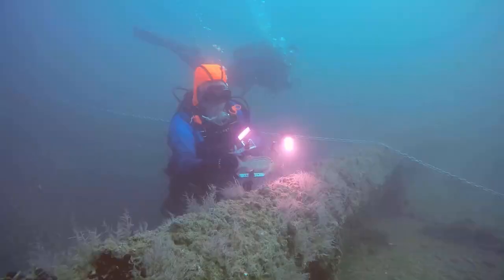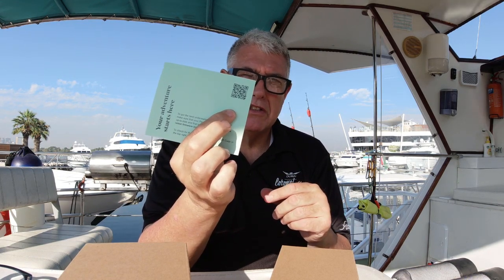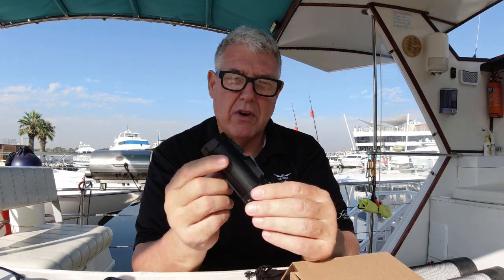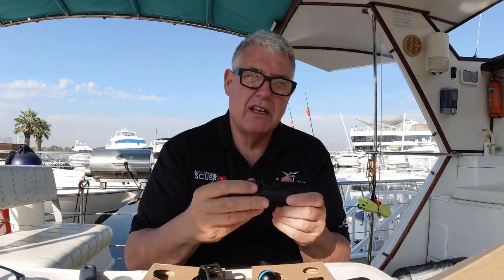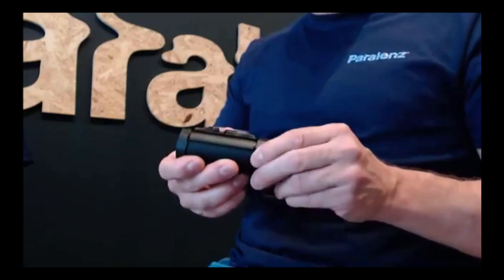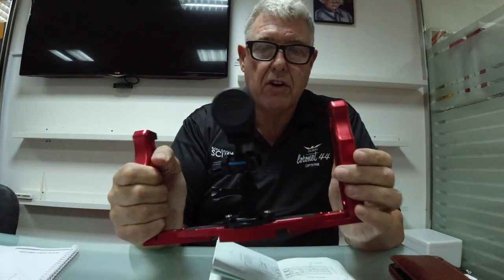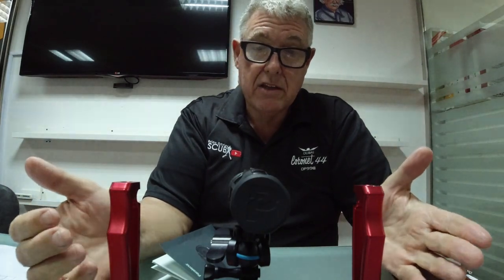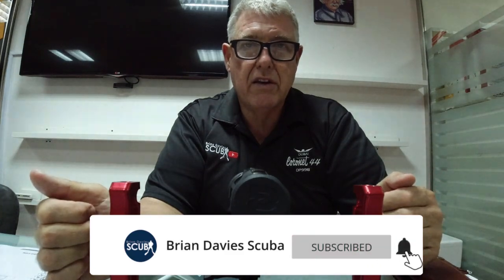The New Paralenz Vaquita | Unboxing and getting it ready for diving | My GoPro & Paralenz Journey E6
In this series of videos, I will show you how I build my underwater video and under photography set up using a GoPro Hero 7 Black a GroPro Hero 8 Black, and the new Paralenz Vaquita. I am not an expert photographer just someone who is learning as he goes along.

I will share with you my failures and successes to help you in setting up your GoPro and Paralenz.

Lighting is a major factor in the underwater video, therefore, I will be testing and reviewing several cost-effective video light systems

In this episode, I show you the unboxing of the Paralenz Vaquita and how I am setting up to use on my first dives with the camera. I have waited several months for the camera so am very excited to get in the water and use it. Lets hope I don’t screw it up 🤣

My Product Review Policy (as of 1 September 2020) is as follows:

I currently purchase every item I review directly from the retailer, they do not know I will be reviewing the product. If I do have a manufacturer ask me to review a product, I will state it right from the get-go. Whenever I review a product it will include underwater testing and wherever possible performance testing.

I would love to hear your comments and ideas. I am happy to try things out so just let me know.